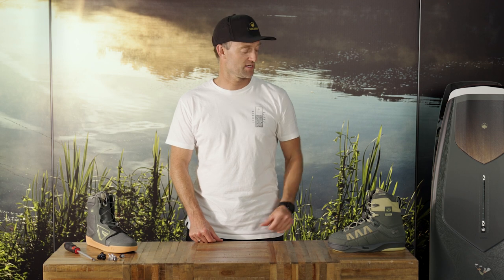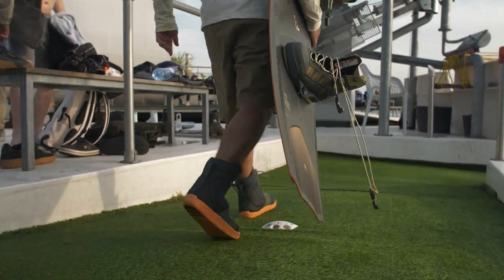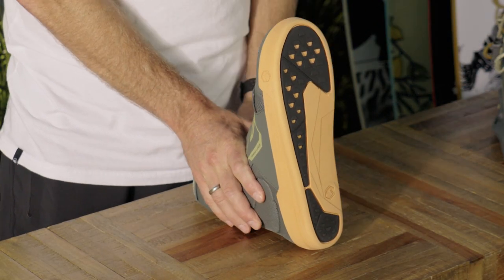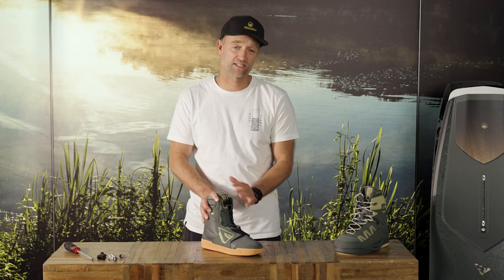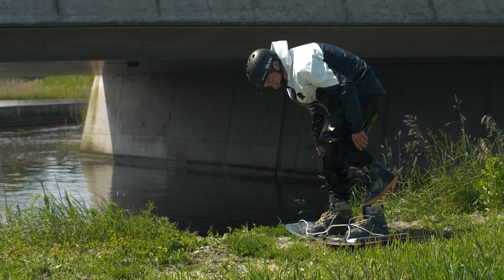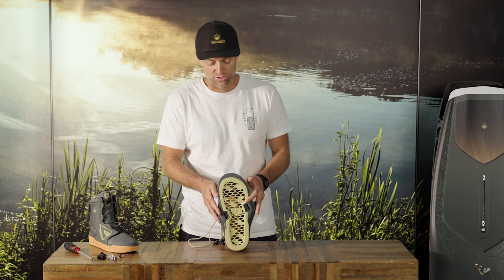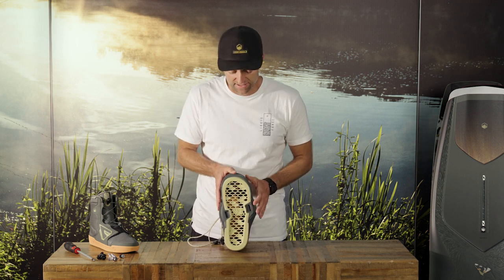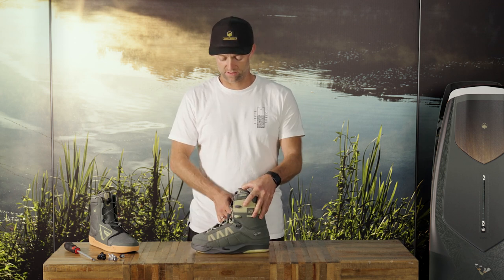2024 Liquid Force Peak 4D Binding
Redefine “Park Perfection” with the all new Peak 4D™. Nico demands a great fit and instant response out of his setup, and the ‘24 Peak 4D™ delivers. We redesigned the external shell to feature our new Keyhole Tech. This updated closure system locks the ankle harness in tighter and won’t get stuck under the walk liner on entry.

Upgraded with our brand new LF Trek Terra-Liners featuring improved comfort and fit, these killer liners are easy to get in and out of your boot…all thanks to the new slimmer profile. Less bulk and more stoke, baby!! Once you get your feet into a pair and experience updated grippy soles and multiple lace options, you won’t know how you lived without them!

The new Terra Trek Liners really feel like a snugly fitting sports shoe. Like, now you can full on sprint from where you fell back to the starting dock! Seriously, they are a huge improvement to our bindings which already are the best in the game." - Nico